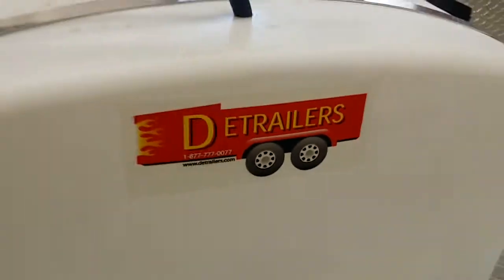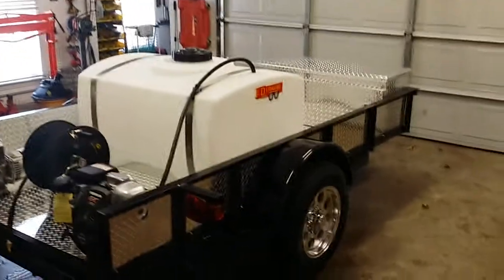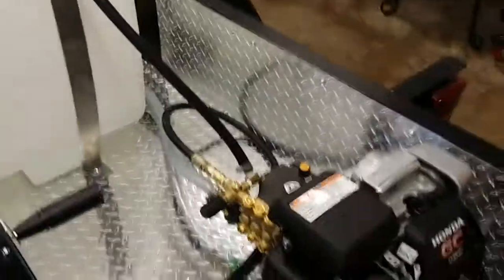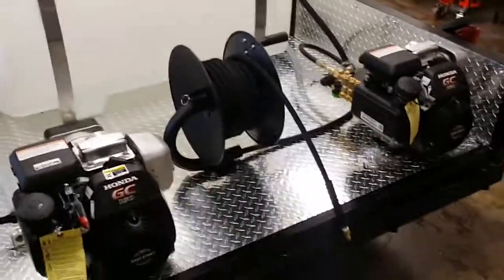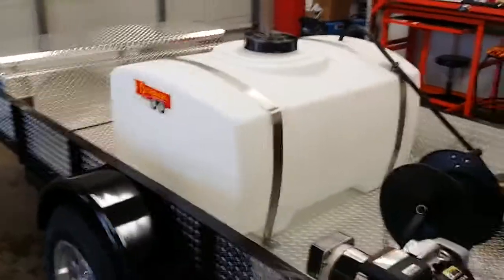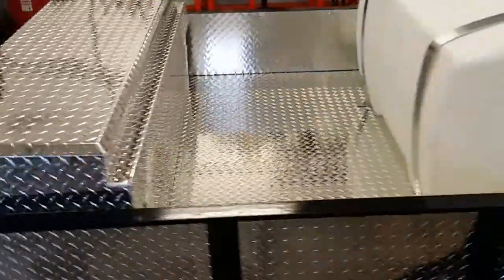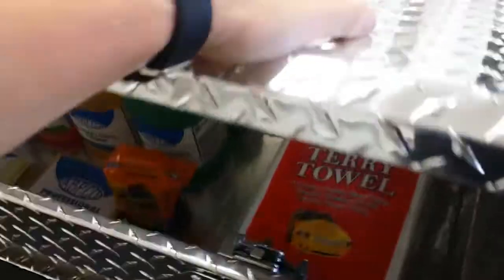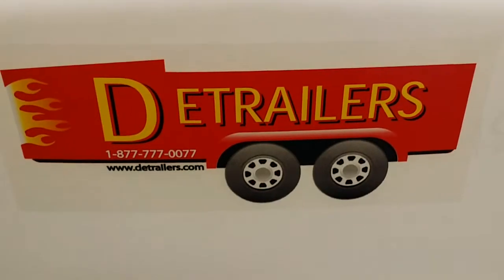DETRAILERS MOBILE CARWASH & DETAILING TRAILER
Detrailers DB2 mobile carwash & detailing trailer. Many other systems to cboose from on our website, new.detrailers.net - Hot Or Cold - 50- 1000 gallons, open or enclosed trailers, truck and van mount